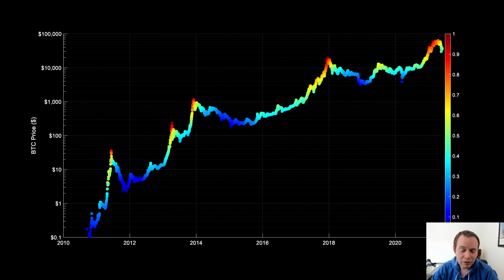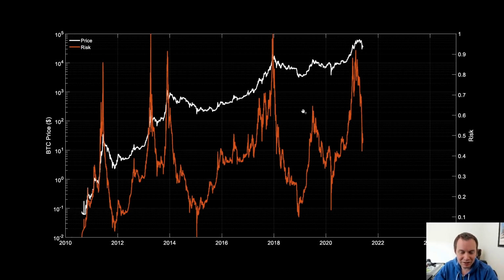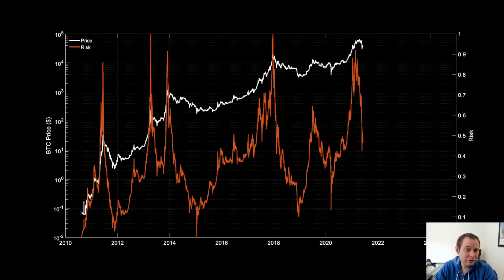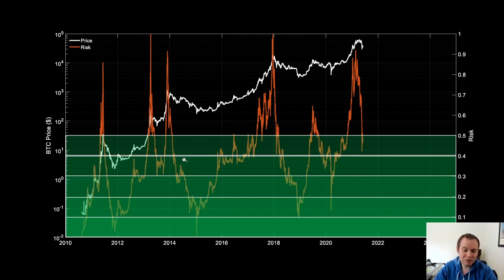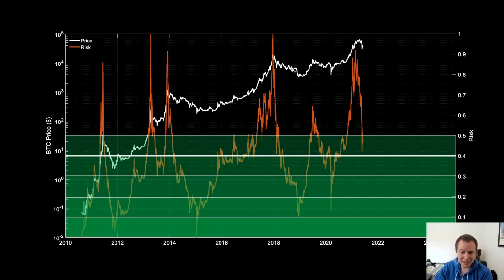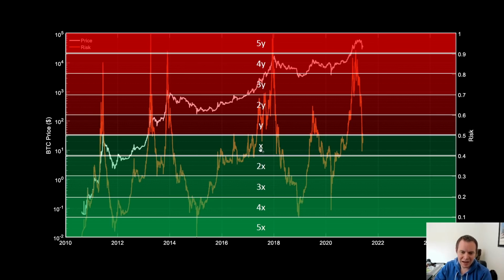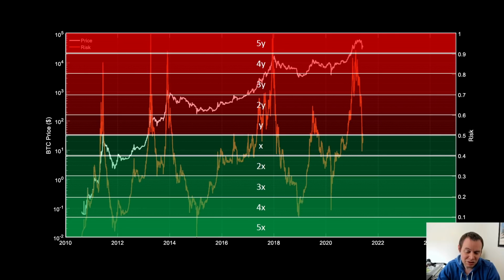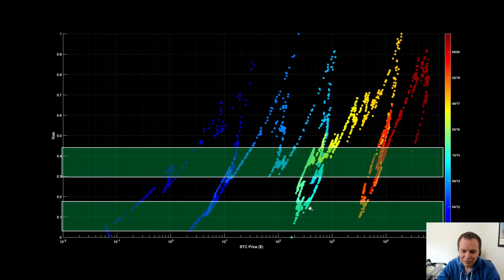Bitcoin Risk Metric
It has probably been about 6 months or so since I last showed the Bitcoin risk metric on the public channel. Now that the dust has settled somewhat, I thought it may be useful to see how the risk metric performed during the mania phase. In this video I talk about dynamic dollar-cost-averaging and how you can use this technique to systematically lower your risk! What do you think of the Bitcoin risk metric?